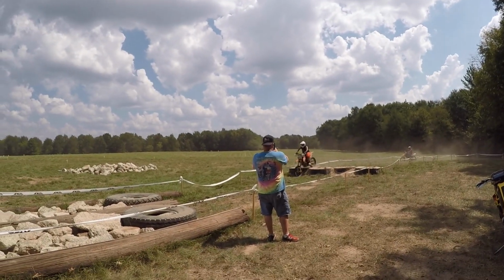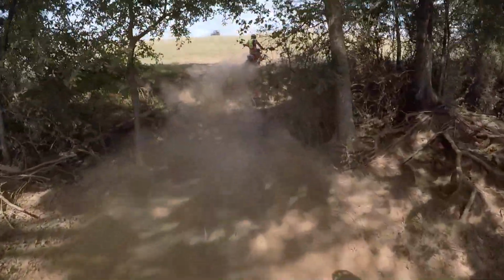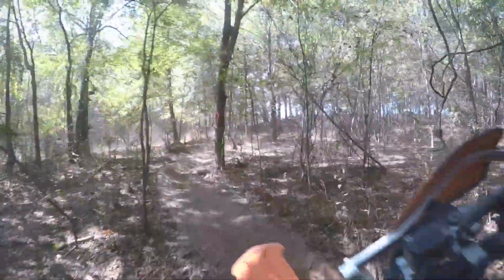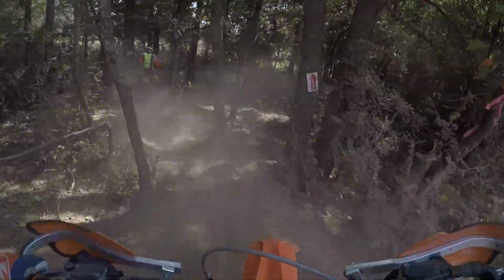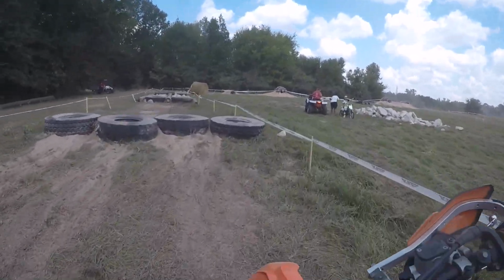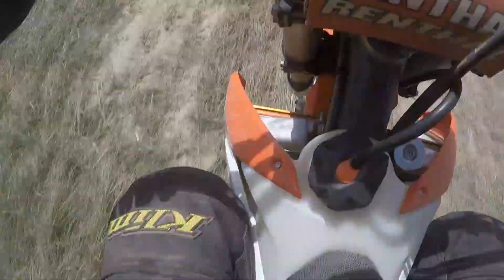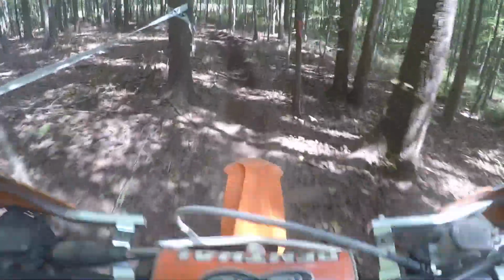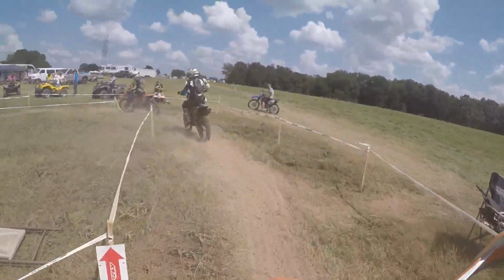Race Time - On Board with Old Guy Moto Freaking TCCRA 4509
Texas Cross Country Rcaing Association Race TCCRA 4509 Davis Ranch Kilgore TX